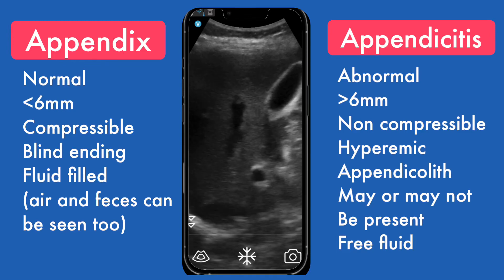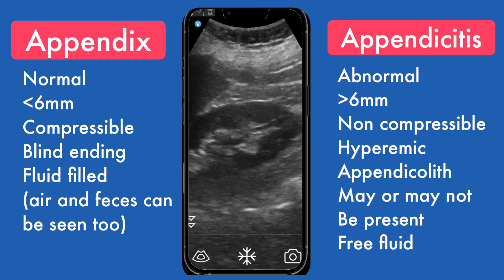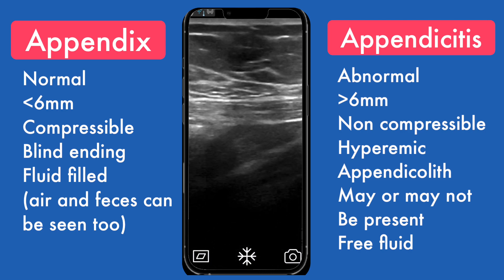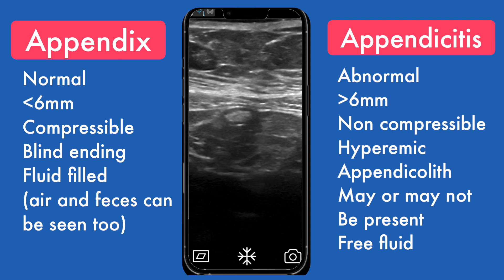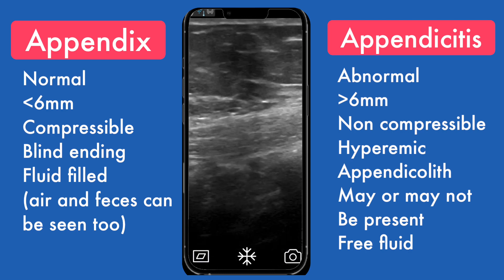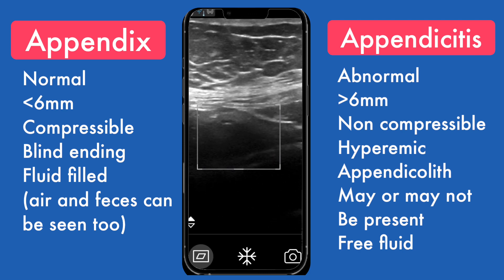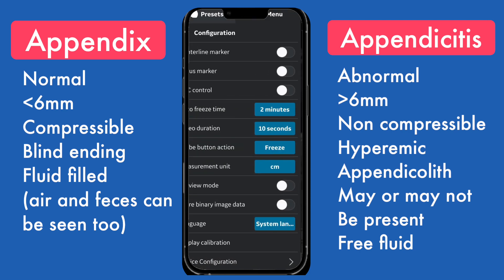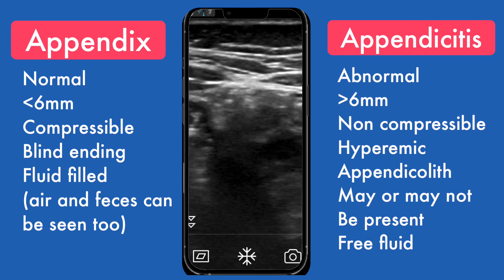Vscan Appendix protocol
Edit: I misspoke when I said “gallbladder draped over the iliac artery” I obviously meant appendix.

Going over appendix protocol with the Vscan.

Sonographictendencies.com